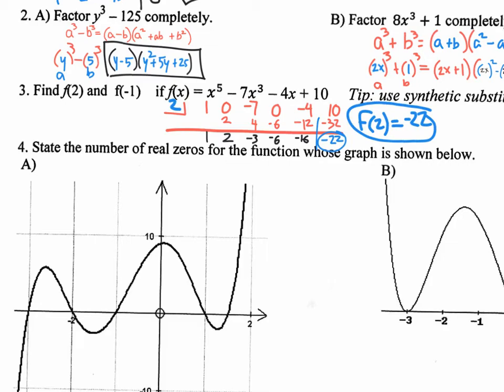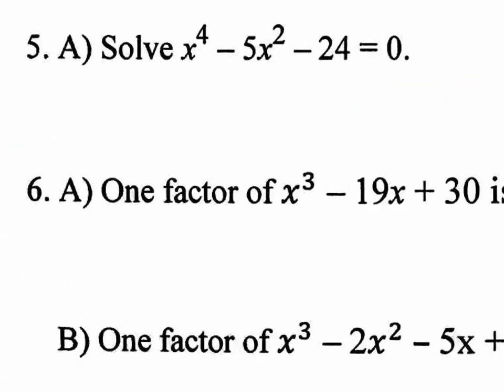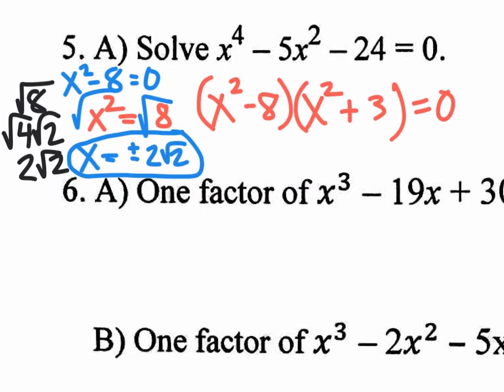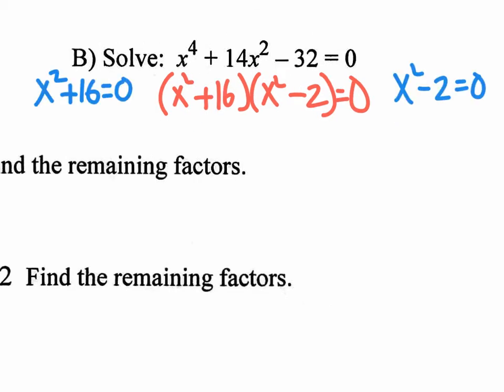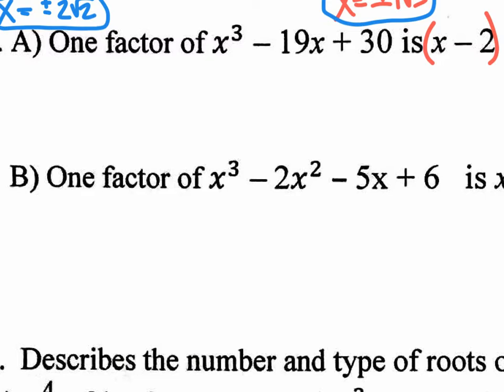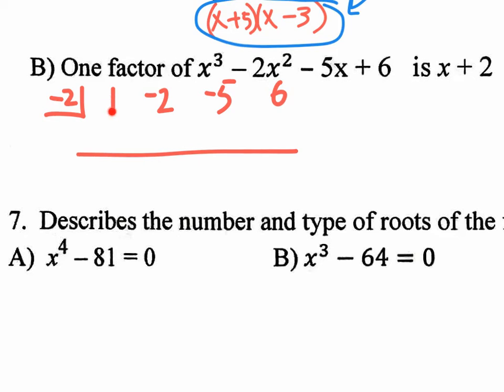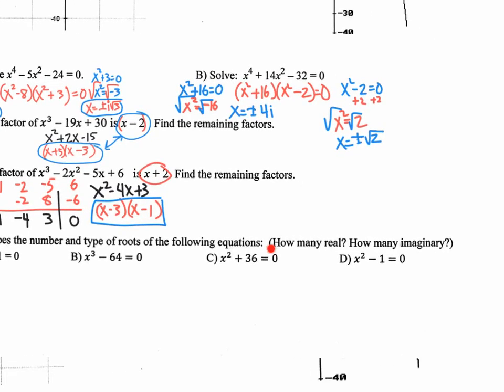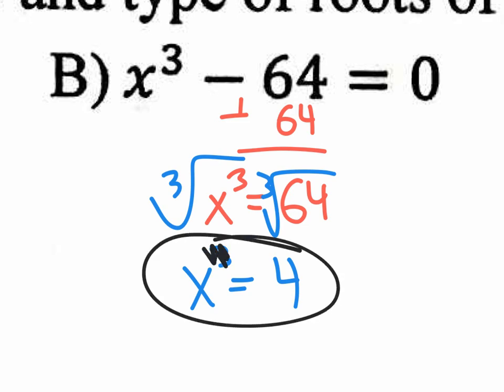V2 alg 2 practice Final spring 2017